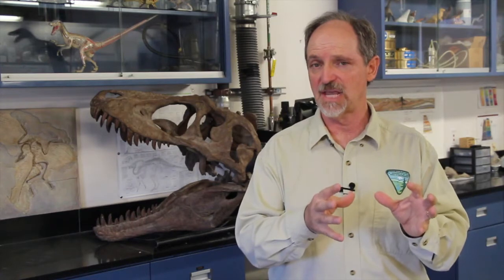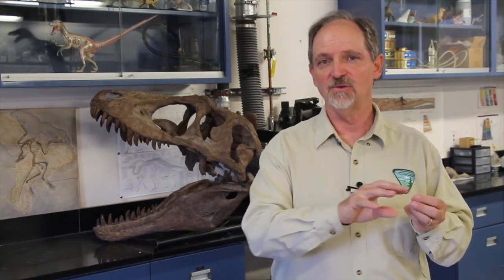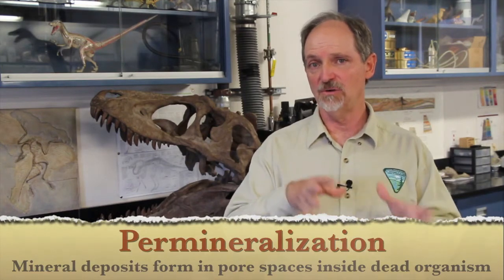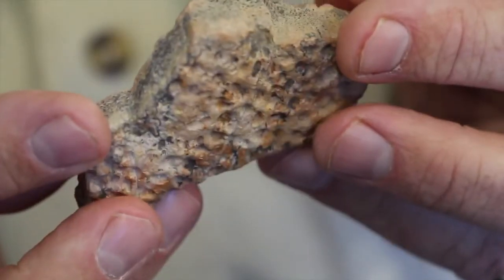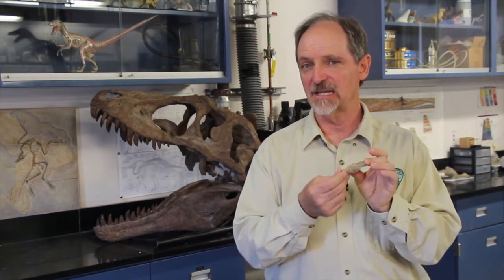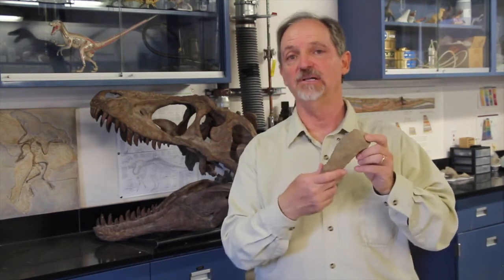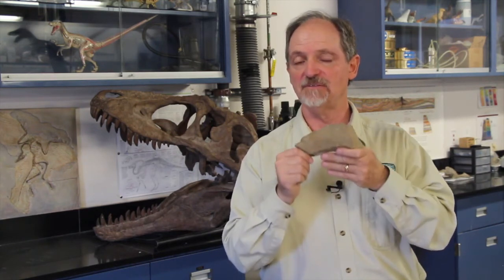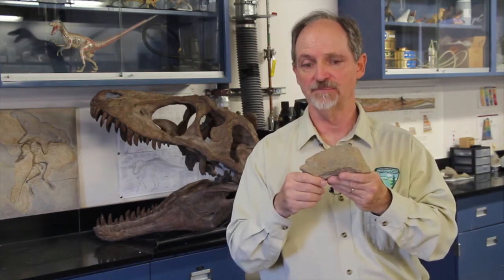GSENM Paleontology Video Modes of Fossil Preservation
Dr. Alan Titus, Paleontologist for the Bureau of Land Management on the Paria River District teaches lessons about fossils. This episode is part two in a three part series.
In this lesson, we focus on animal remains, fossilization process, chemical changes, molding, and casting.
These lessons are specifically made and geared towards 4th grade level.